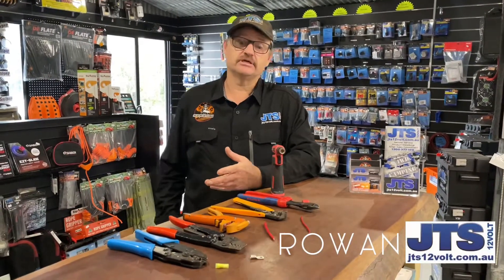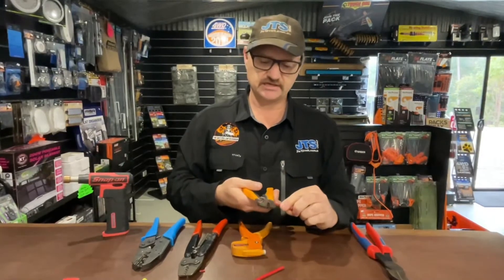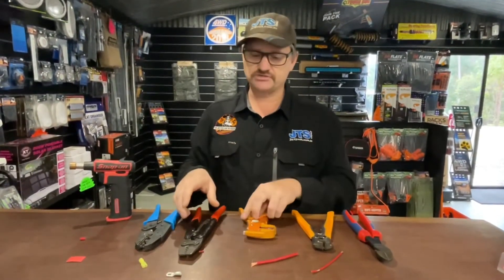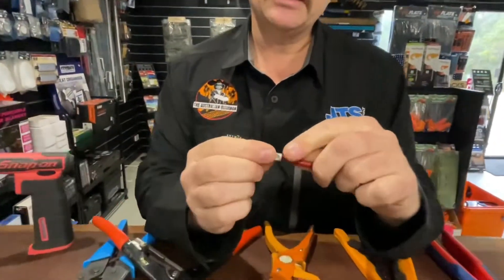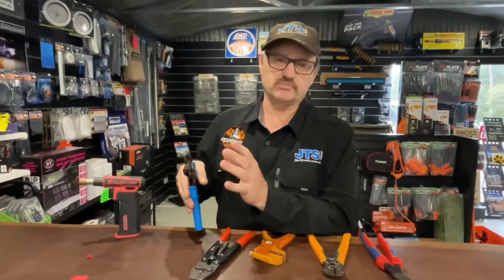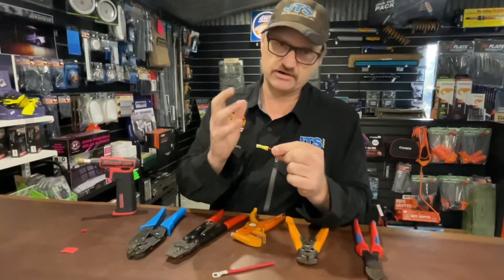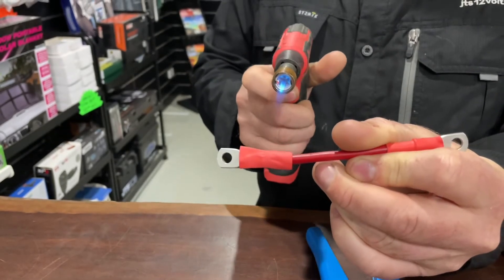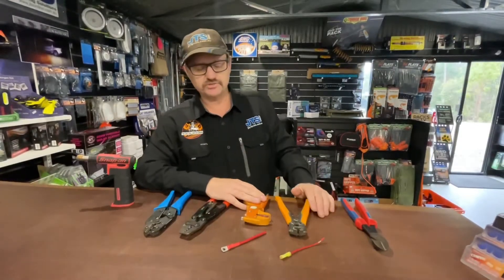What tools needed for installations? | JTS 12Volt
JTS 12Volt for all your 4WD, Camping and 12 Volt Gear.

ADDRESS: 3175 Old Gympie Rd, Landsborough, QLD 4550